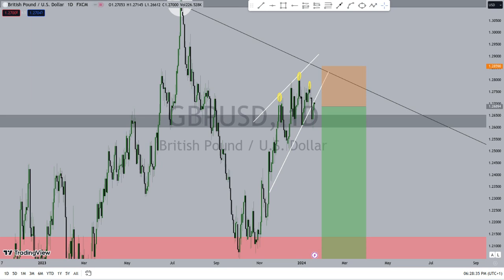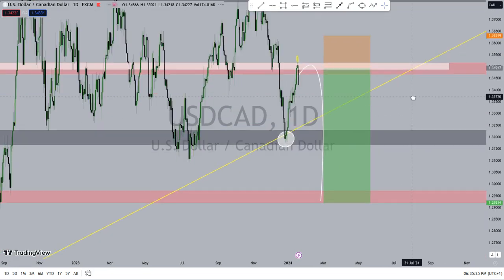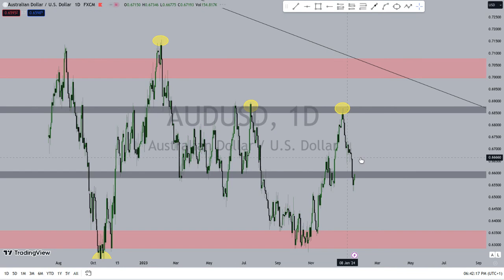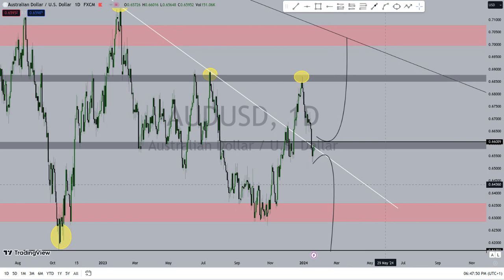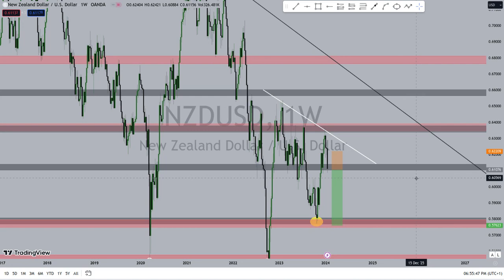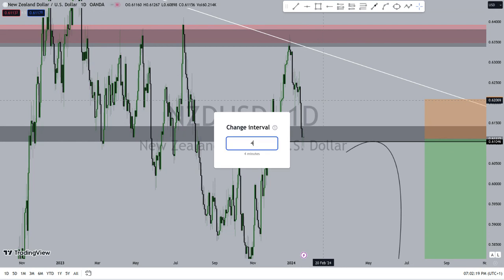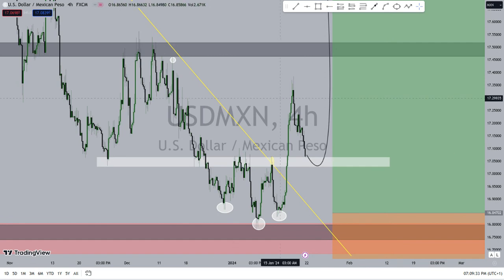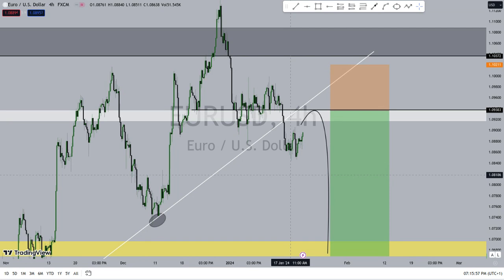WEEKLY ANALYSIS REVIEW - How to analyze the forex market like a Pro 2024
Welcome back to another episode of my video

Where I review and analyze the forex market,with the aid of the TOP DOWN ANALYSIS

To educate ourselves as well as to find opportunities to navigate and trade in the direction of the trend...

channel. Thanks